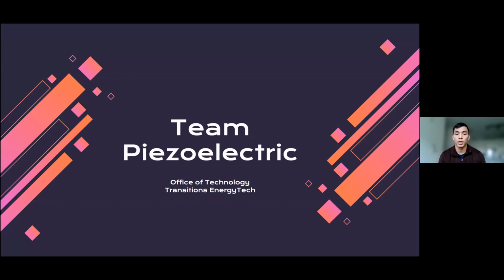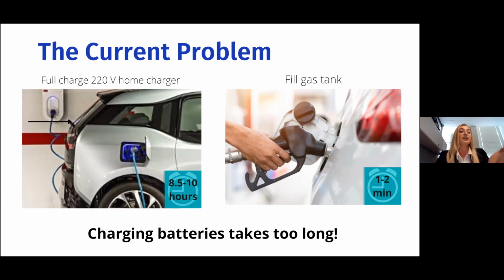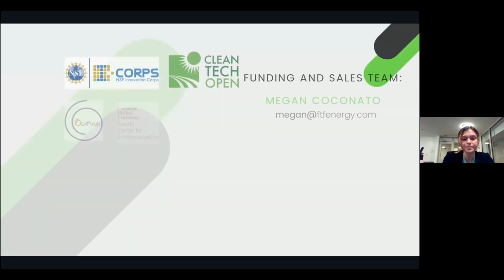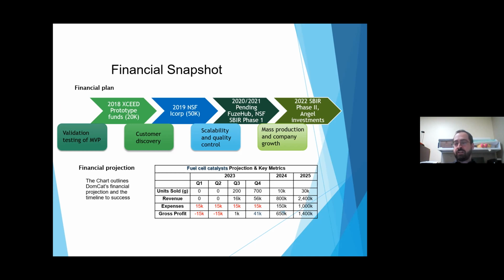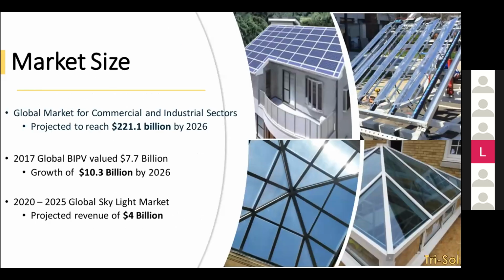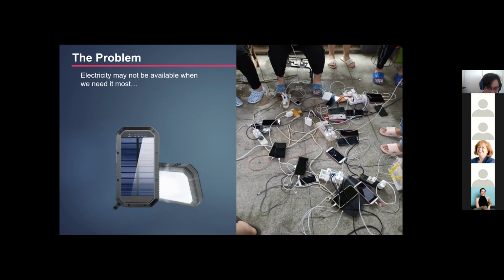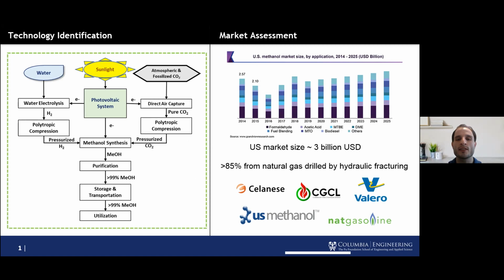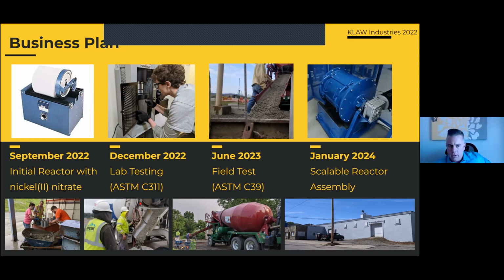EnergyTech UP New York Tri-State Area Regional Competition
EnergyTech UP: New York Tri-State Area
Friday, February 18th
Student teams assembled to pitch their energy technology business plan ideas to judges. Winners move to the national competition in March!

Sponsored by the Office of Technology Transitions (OTT) at the U.S. Department of Energy (DOE), the EnergyTech University Prize (EnergyTech UP) is a collegiate competition challenging multidisciplinary student teams to develop and present a business plan that leverages DOE national laboratory-developed and other high-potential energy technologies.